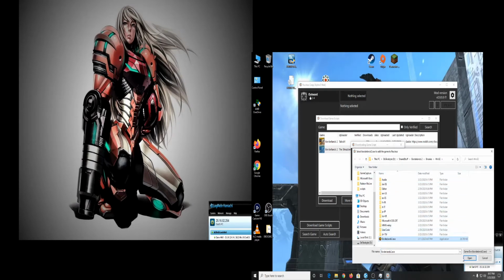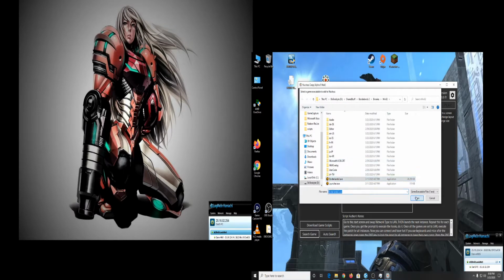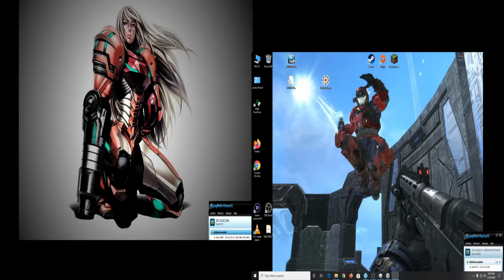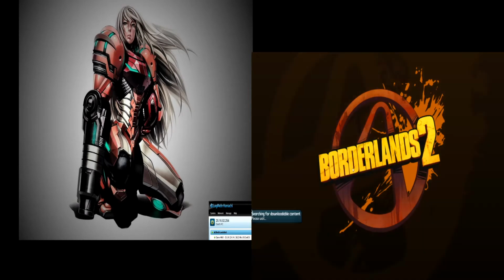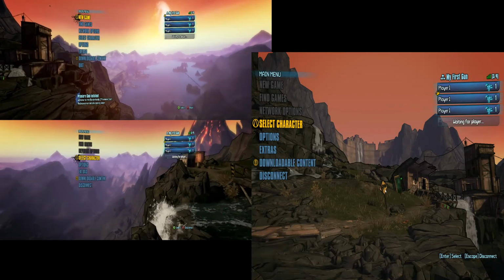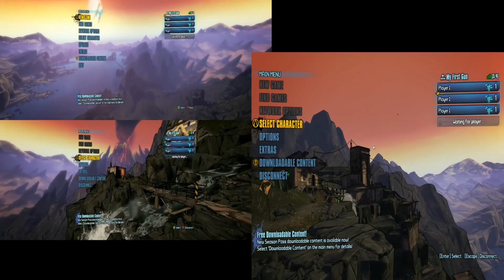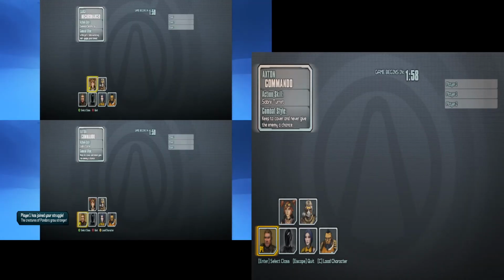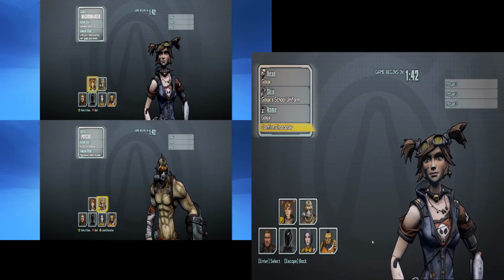Nucleus Hamachi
Network Priority Video.
Another exception I missed. The reddit user with trouble was using Win7 on a second computer which had trouble opening the version of Nucleus I used.